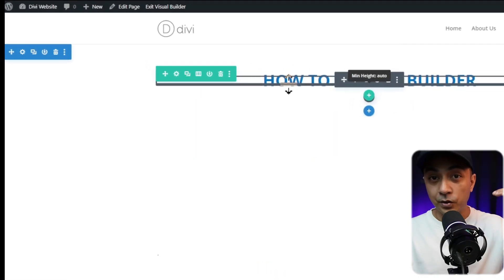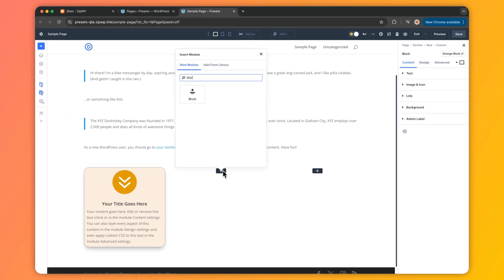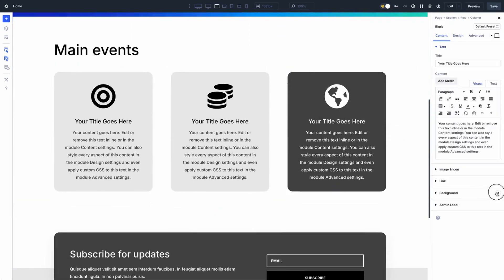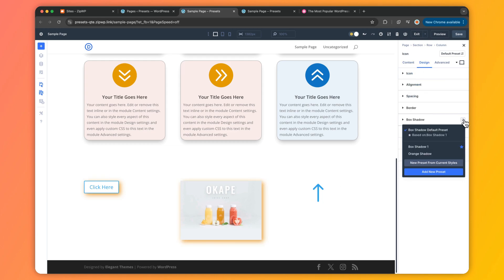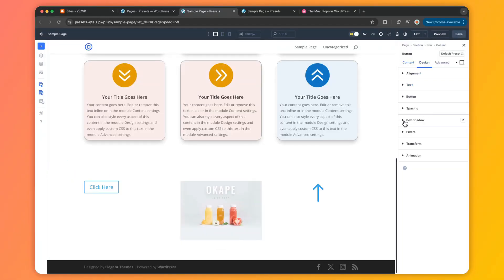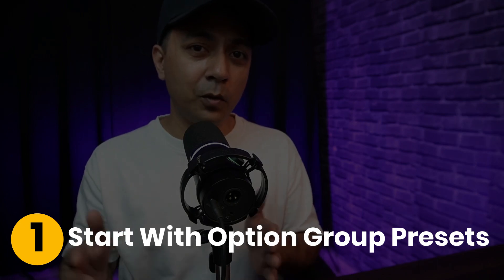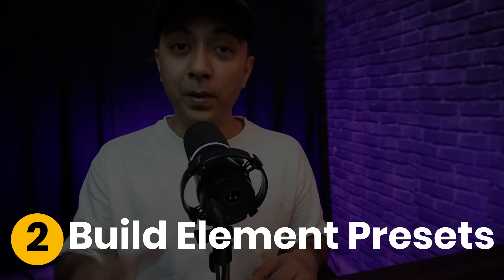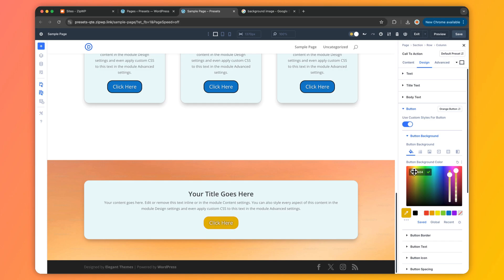Element Presets & Option Group Presets: The Difference Explained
Boost your Divi 5 web design skills with this quick guide to Element Presets and Option Group Presets. We break down their differences, showing how Element Presets save full styles for specific elements and Option Group Presets reuse styles site-wide. Learn to combine them for faster, consistent designs and peek at Divi 5’s upcoming preset features. Perfect for Divi users and web designers. Get started with Divi 5 Alpha now!

💡 What You’ll Learn In This Video:
✅ How Element Presets save complete styles for elements
✅ How Option Group Presets reuse styles across your site
✅ Key differences between the two preset types
✅ Tips to use both for a faster workflow
✅ What’s next for Divi 5’s preset system

Timestamps ⏰
00:00 - Styling Website without Code
00:45 - What Are Element Presets?
02:12 - What Are Option Group Presets?
03:33 - Element Presets vs Option Group Presets
04:57 - How To Use Both Together in Divi 5
06:37 - Why They Work Better Together
07:16 - The Future Of Element And Option Group Presets In Divi 5
07:59 - Design Smart With Option Group Presets